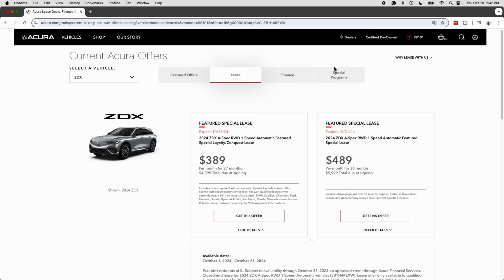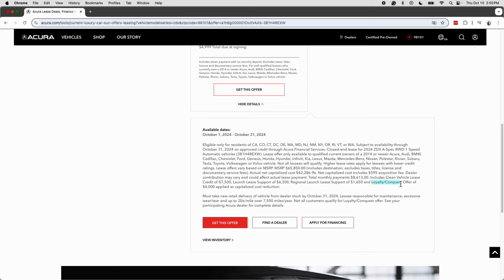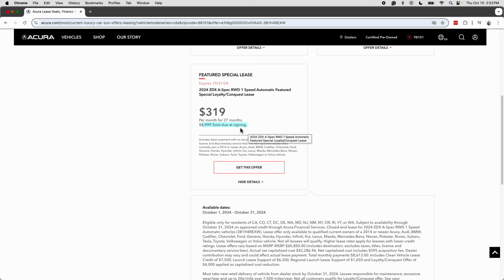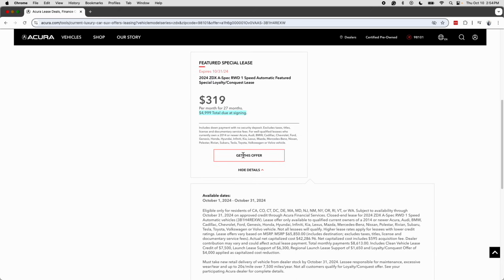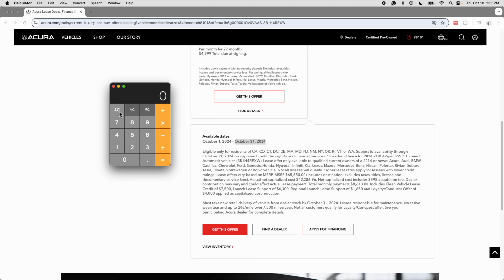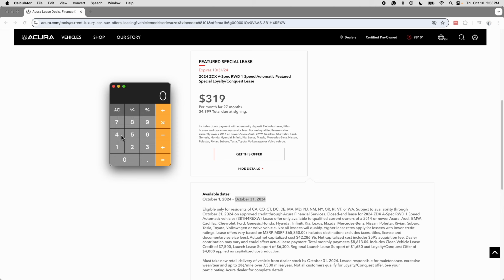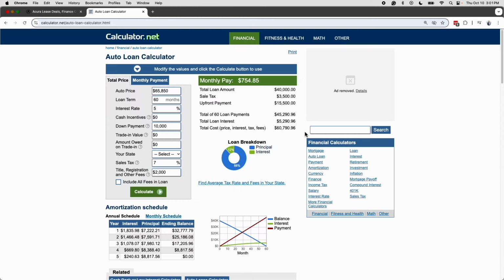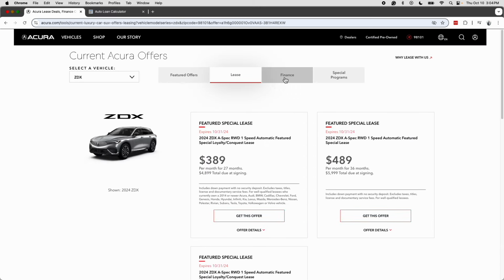Amazing Acura ZDX Lease Deal | Only $319 a Month! (October 2024)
Save up to $1,000 on your next Tesla using my referral
to get your new premium wireless plan today.

Right now you can lease a 2024 Acura ZDX A-Spec for just $319 a month with just $4999 due at signing. In this video, I am going to tell you everything you need to know about this 2024 Acura ZDX A-Spec lease deal.

In the first part of this video, I will dive into the details of this 2024 Acura ZDX A-Spec lease. We will cover everything you need to know and I will give you lots of helpful tips and tricks that will save you money. In the second part of this video, I will run 1.25% rule of leasing on this 2024 Acura ZDX A-Spec to show you why it's a great value. And then in the last part of this video, I will show you why leasing the 2024 Acura ZDX A-Spec makes a lot of financial sense.

Honestly, 2024 Acura ZDX A-Spec this is one of the best lease deals in the country right now! What do you think about this 2024 Acura ZDX A-Spec lease deal?

DriveMatch Disclosure: This video is not a paid advertisement for DriveMatch. I'm a co-founder of DriveMatch and this video is intended to highlight the key benefits of DriveMatch.com

Ravi Wadan is part of an affiliate sales network and receives compensation for sending traffic to partner sites, such as BankRate.com. This compensation may impact how and where products appear on this site (including, for example, the order in which they appear). This site does not include all credit card companies or all available credit card offers.